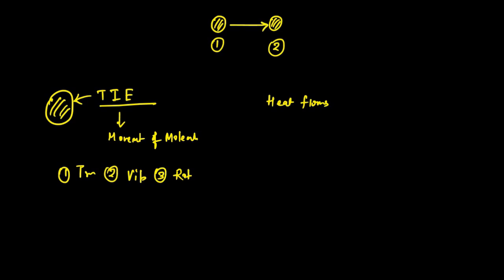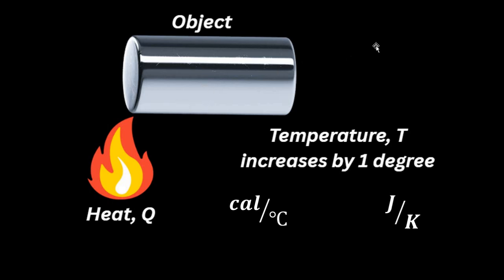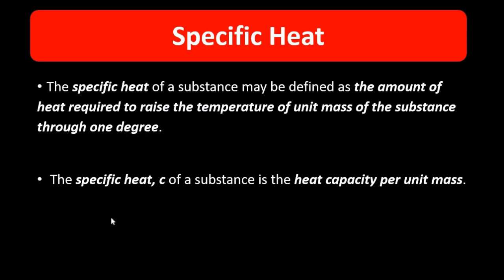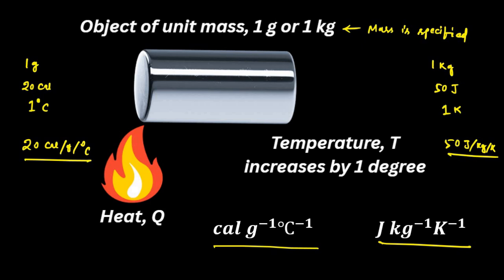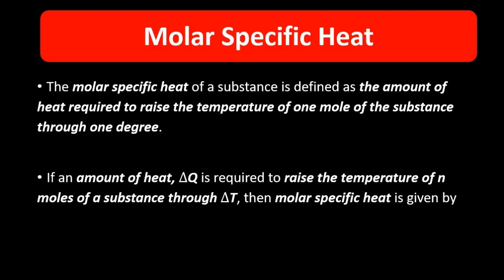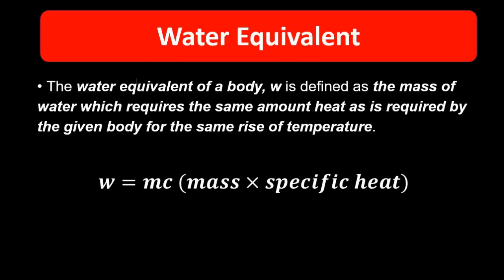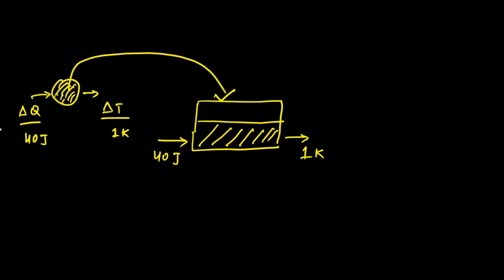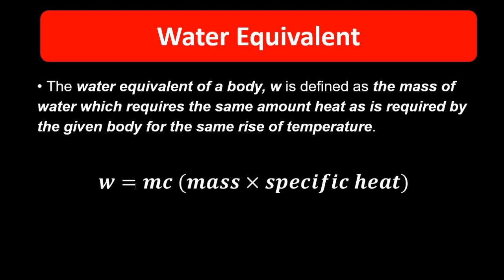Heat Capacity And Specific Heat | Thermal Properties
In this video, we are going to discuss some basic concepts related to Heat Capacity and Specific Heat in Thermal Properties Of Materials.